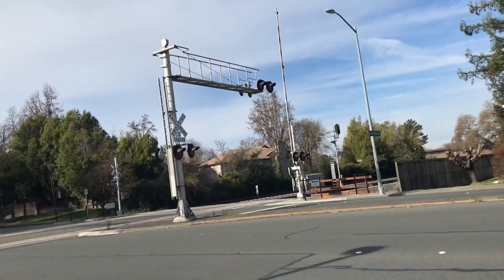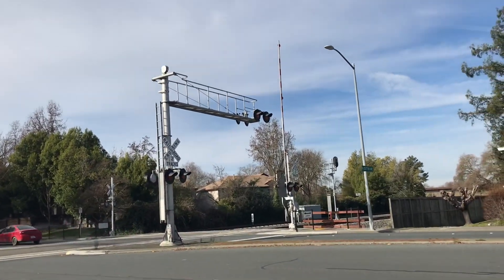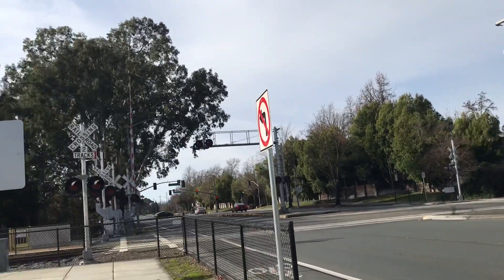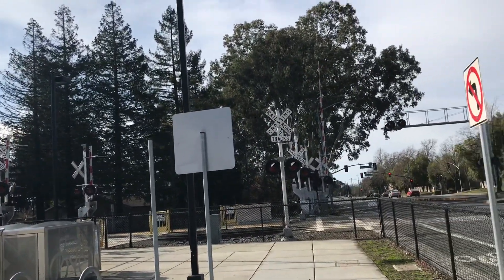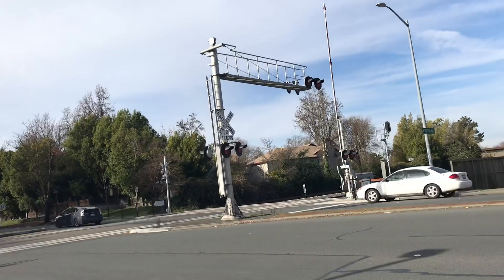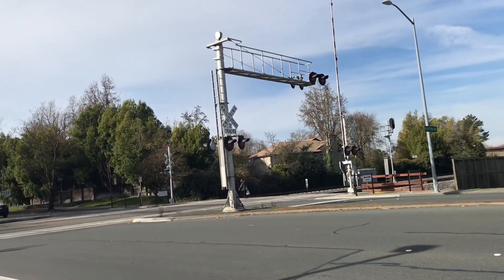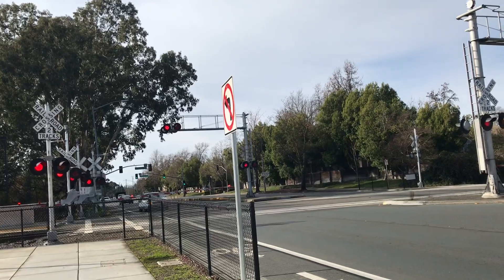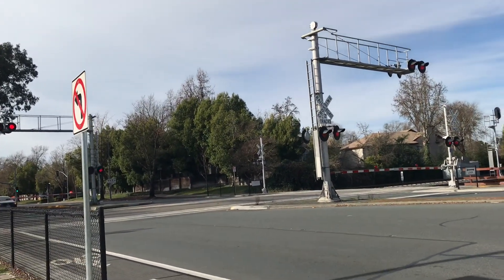(10 signals and a WRRS mechanical bell) Smart train at Santa Rosa north station!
Crossing info:
Crossing located at Guernville rd, Santa Rosa CA
Crossing owned and maintained by Smart railroad
Bells ring till gates rise

Since it’s kind of a pain in the ass to write which signals have who’ve equipment, here is the equipment below:
Lights: WCH, Harmon LEDs
Gate mechanisms: WCH
Counterweight arms: Safetran
Gate lights: NEG LEDs, NEG/Auora LEDs, 7 inch gate lights
Brackets: Progress rail
Bases: Progress rail, WCH
Cantilevers: Safetran.
Bells: 1 WRRS mechanical, 5 WCH type 4s